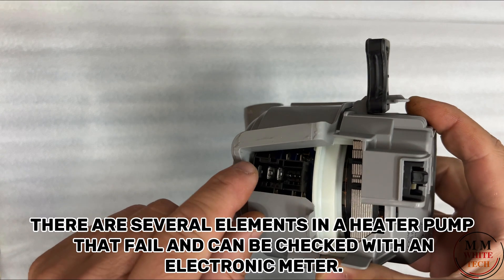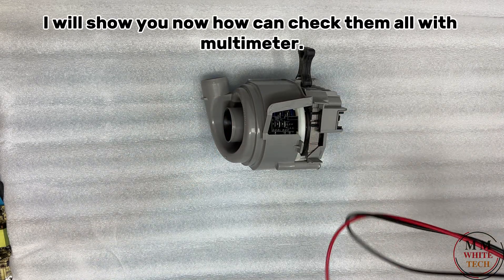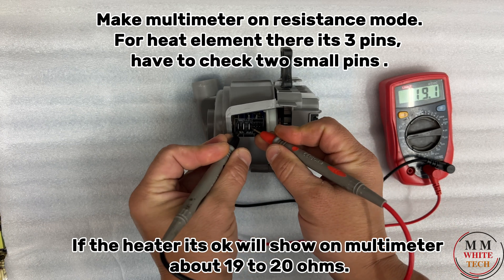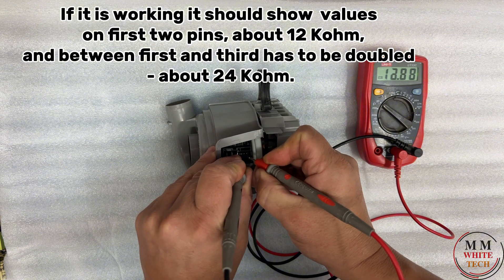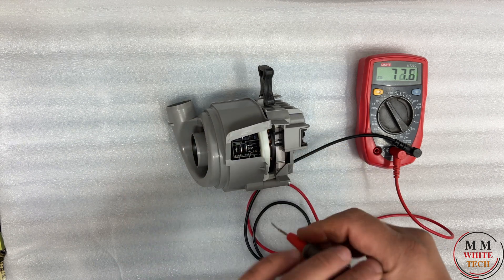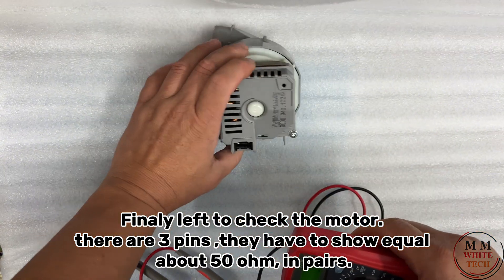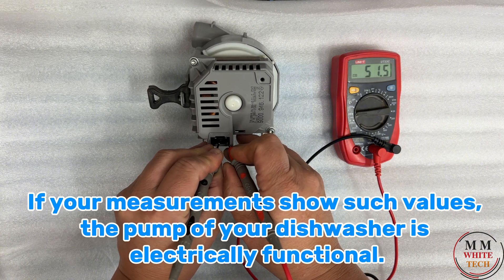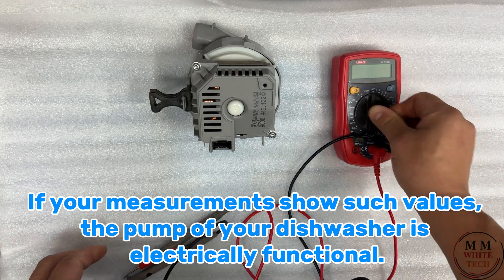How to check heat pump of dishwasher BOSCH - SIEMENS with electronic multimeter, test working check.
@mmwhitetech was created to help those who want to learn how to fix their own appliances and understand the whole problem with their home appliances and computers, оr they are just curious.
Here you can learn how a problem that seems very complicated can be solved in minutes or even seconds.